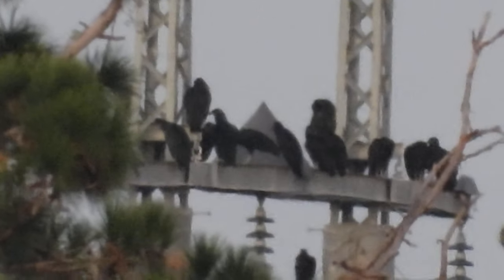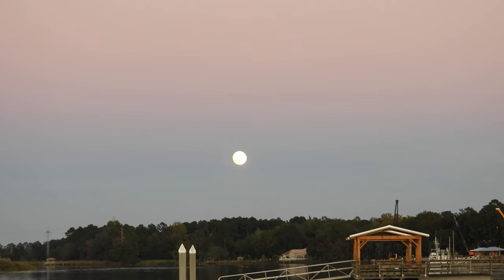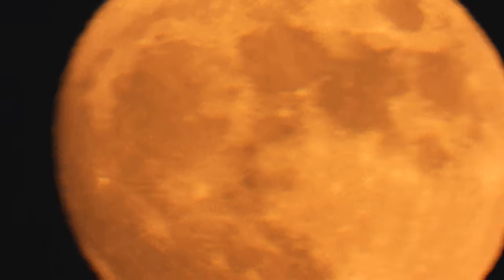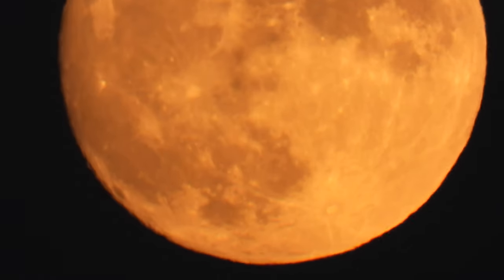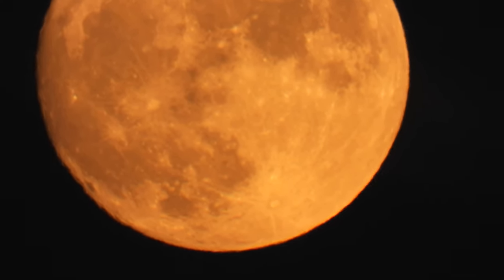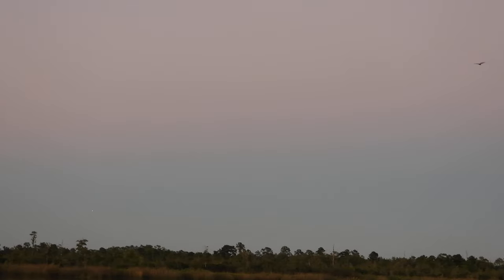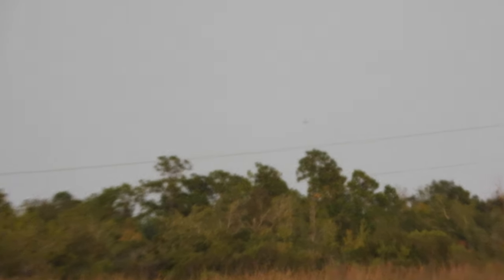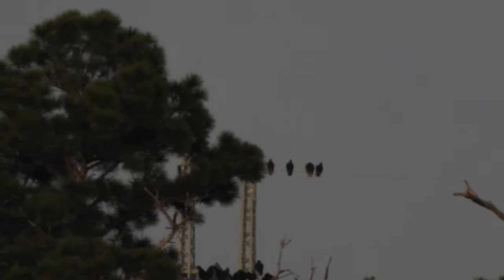Black Vultures Part 3 and Full Moon Rising 9/30/20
Here are vultures on a power pole, nothing special! Since I was out of luck at finding any other raptors, this video will have to do. I also filmed a full moon as well. It was a little out of the ordinary, because it looked extremely big and bright! I filmed this for the Nikon P1000 for the first time and it looks truly amazing!